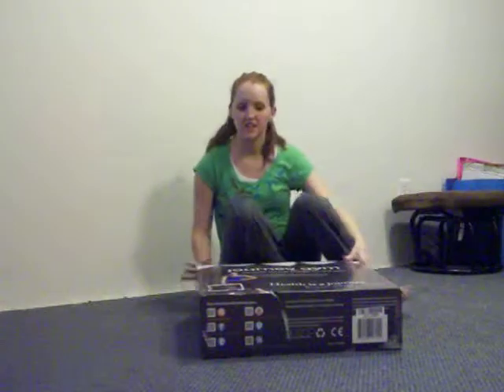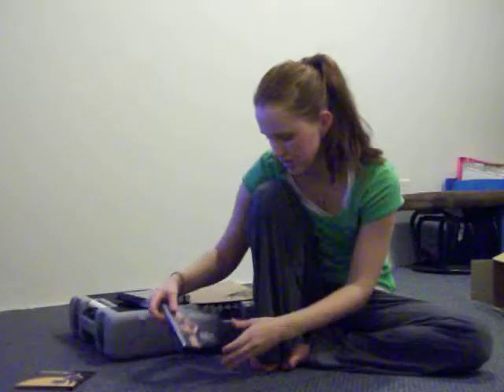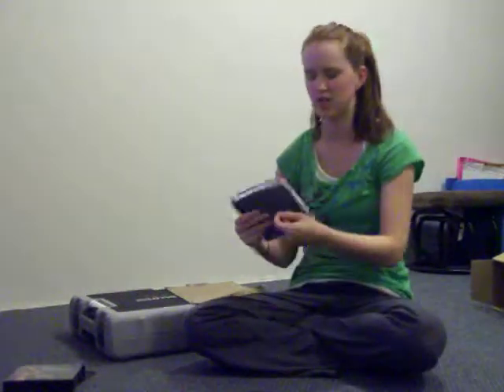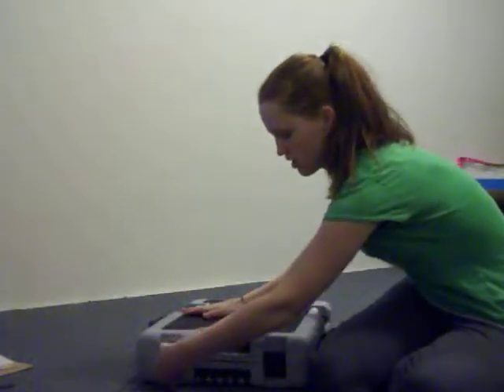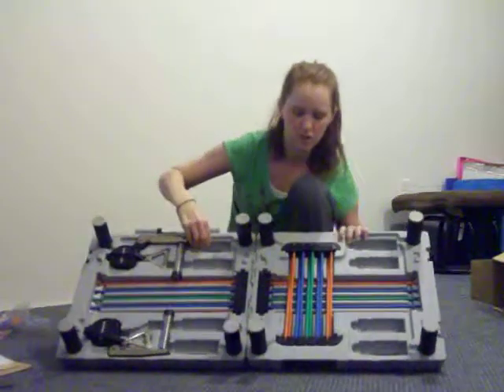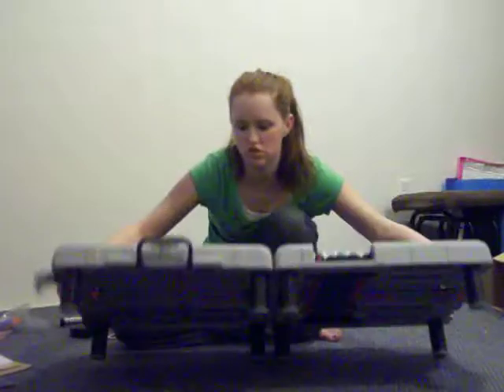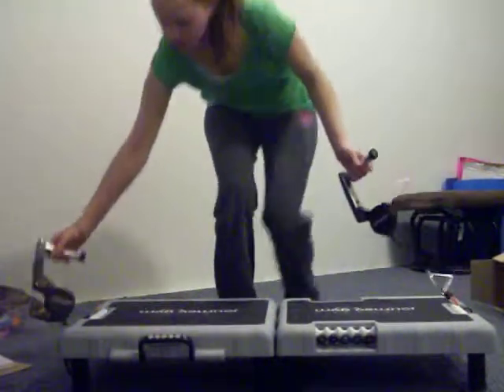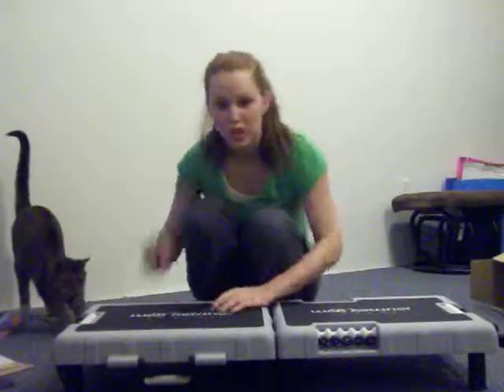Journey Gym Challenge